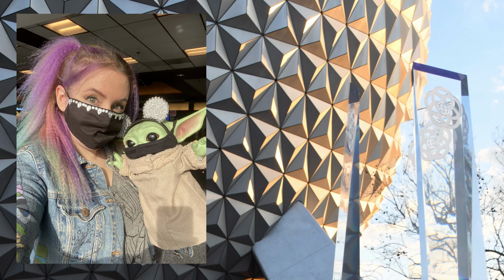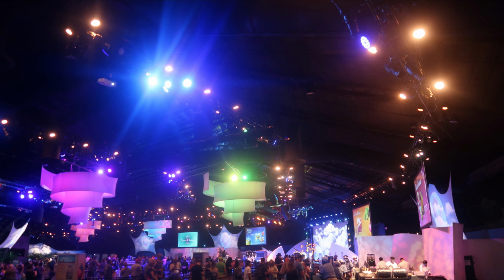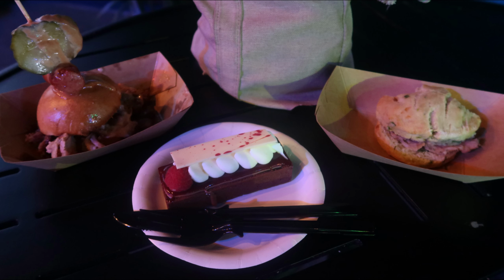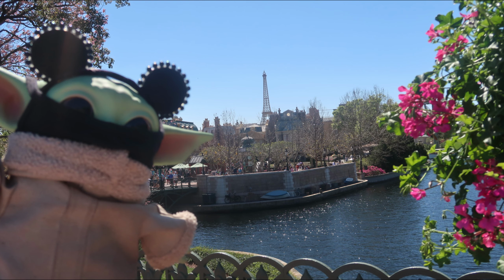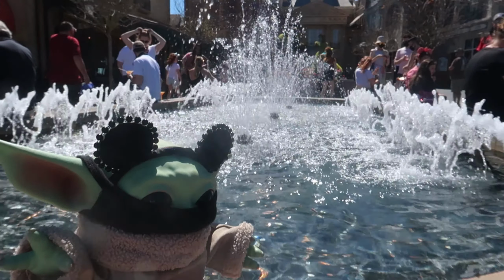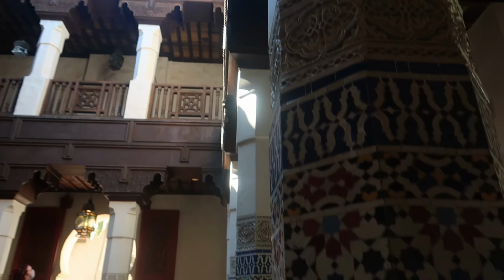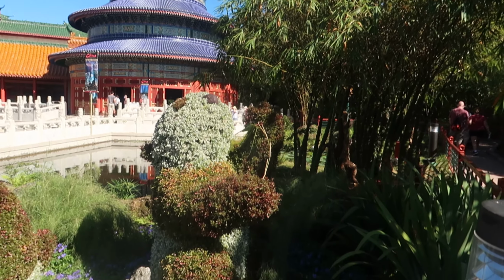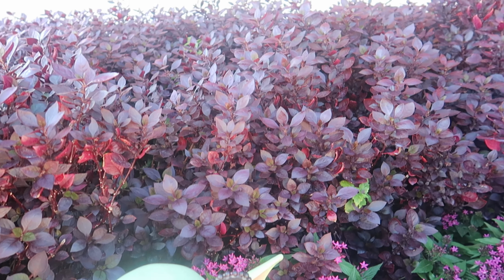Taking Grogu To The 2021 Epcot Flower And Garden Festival For Disney Treats And Snacks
Grogu is my Disney buddy lately.  He shares the Disney snacks, and he never complains about me taking too many pictures!  Plus, he's just so stinking cute and photogenic.  It was nice to feel like things are getting back to normal at Disney with the festival!  I ate a lot of yummy treats, took in the topiaries, and just had a magical time!